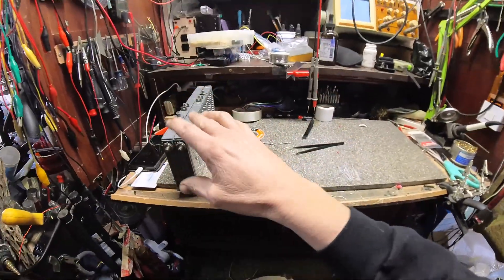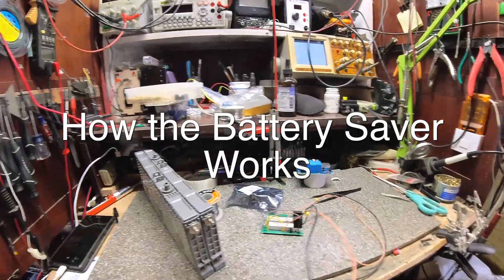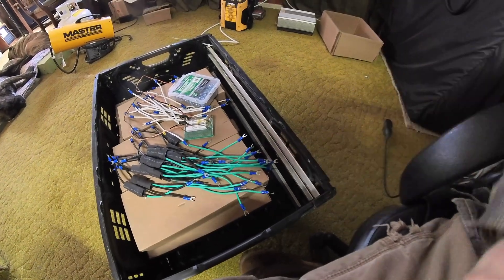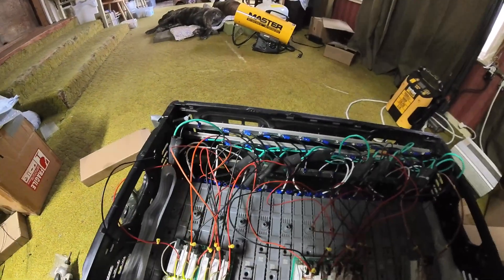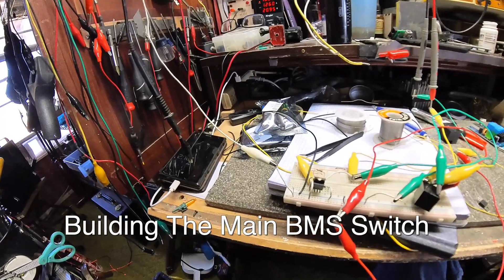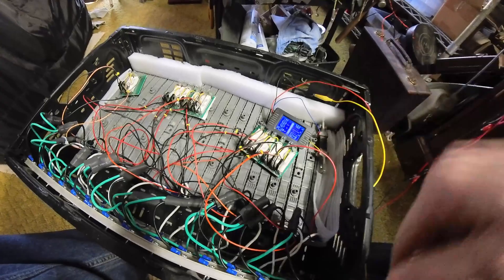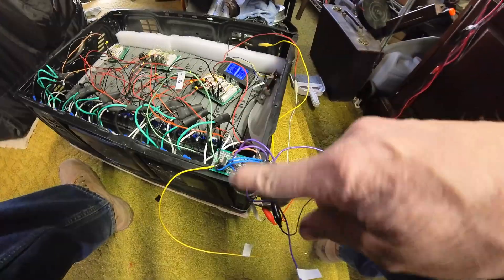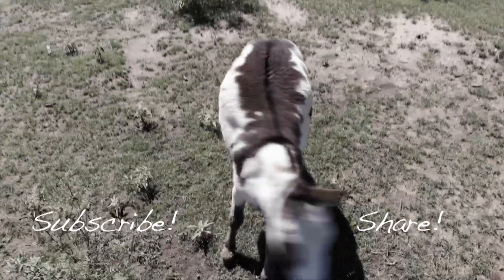How to Convert a Prius Battery for Off-Grid Energy Storage!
Repurposing a Prius Hybrid Battery for Off-Grid Power!

In this video, I take a Prius hybrid battery and convert it into a powerful off-grid energy storage system!  I integrate it into a hybrid 12V wind charging system to charge a 48V off-grid battery bank. I had the older 12v system laying around since I upgraded.

I walk through every step of the process, including building a custom battery saver circuit and a master voltage switch—essential components that work together to create a DIY battery management system (BMS) for the entire Prius battery bank.

You’ll see how I design and wire the circuits, ensuring safe and reliable energy storage. Plus, I run  tests to verify the system’s performance.

Links to the Tools I use in many of the videos. Great compact tools I think you will love... I do!
Milwaukee
Tool Set
Laser measuring tool

Oh and my cats favorite

A few electronic tools for the bench
Bench Power Supply
My favorite Soldering Iron.. I’ve used a lot of them and this one is really good.
The Best Soldering Wire on the Planet
Soldering Replacement Tips